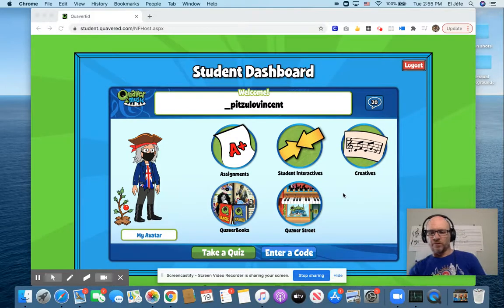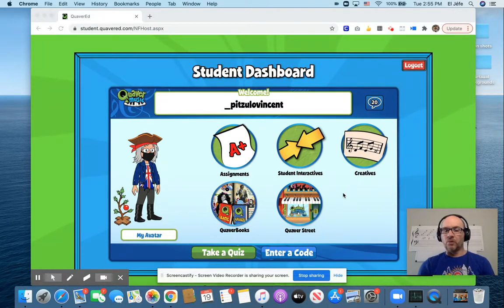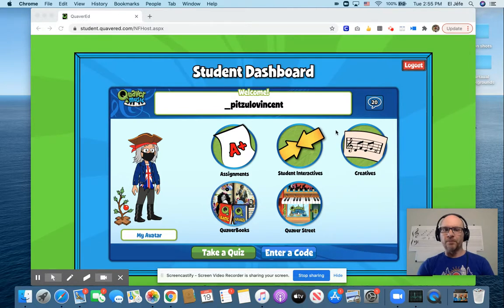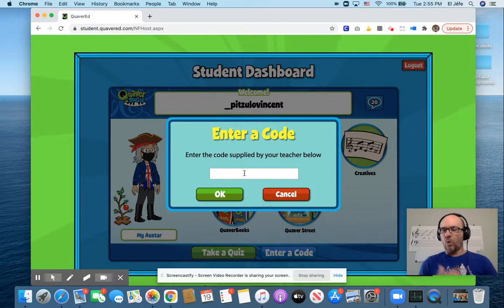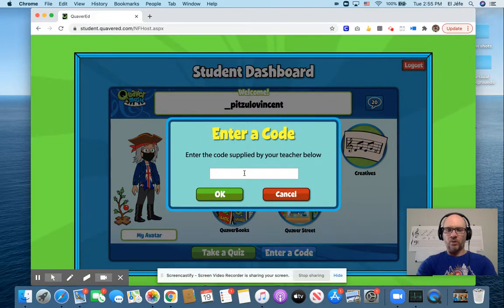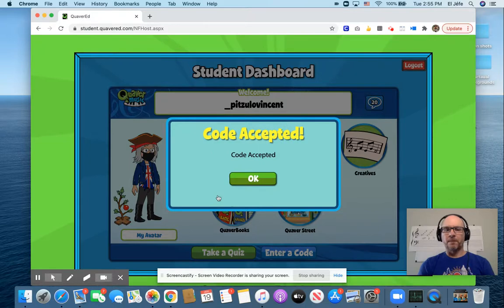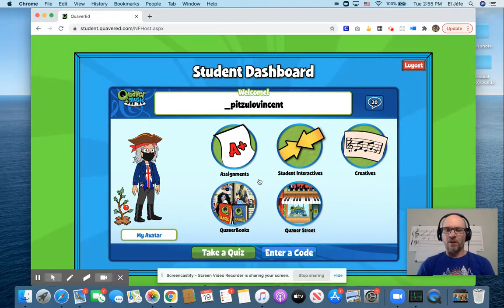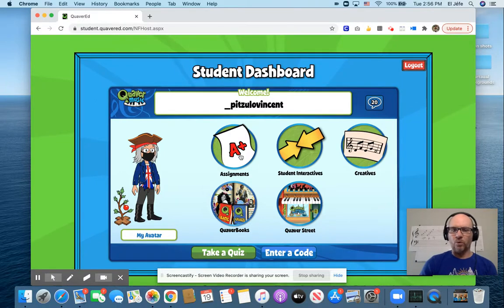January Quaver Code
NY2021